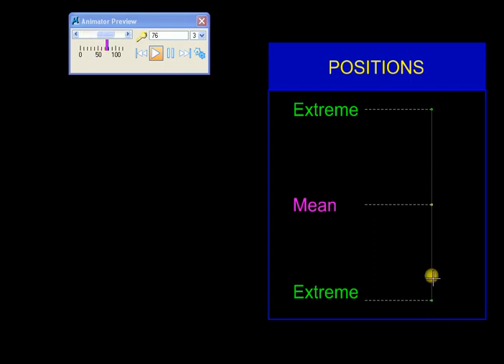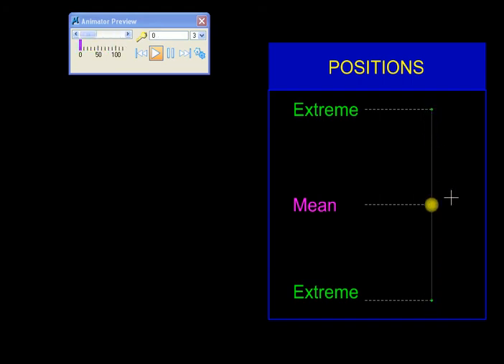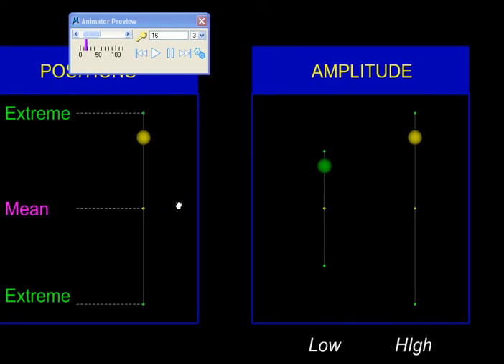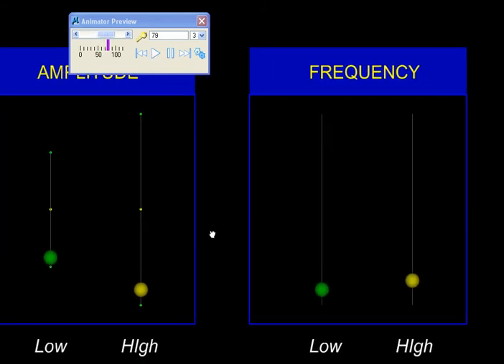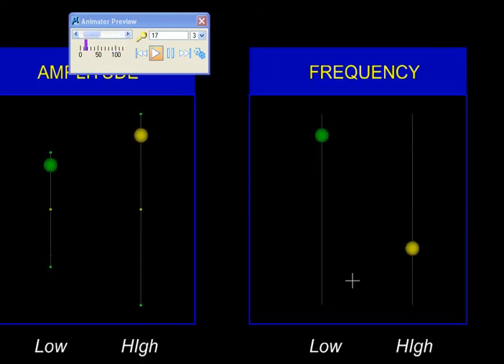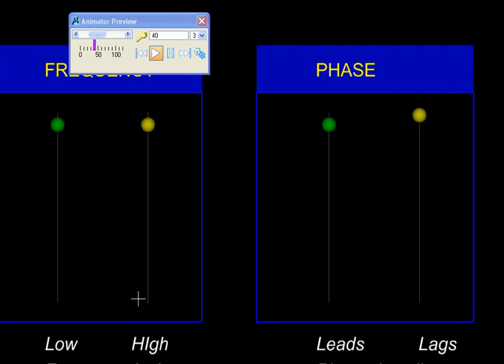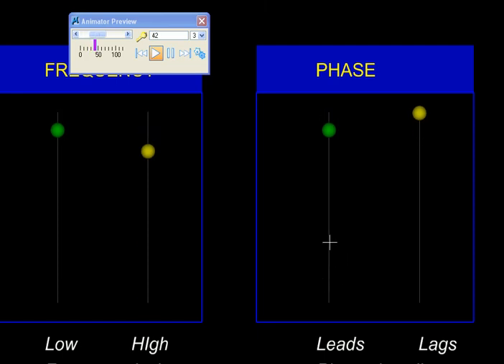Physics with MicroStation SHM-II Definitions.avi